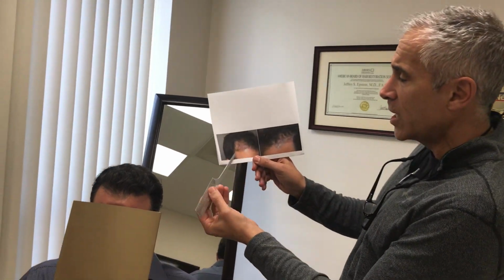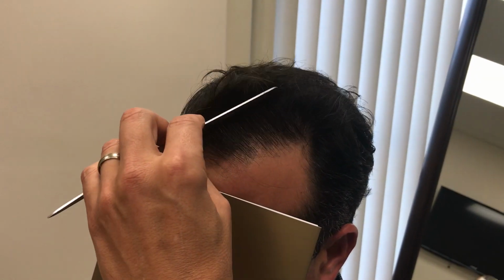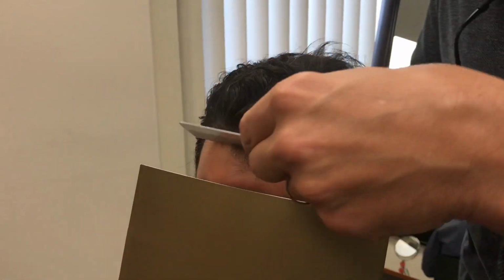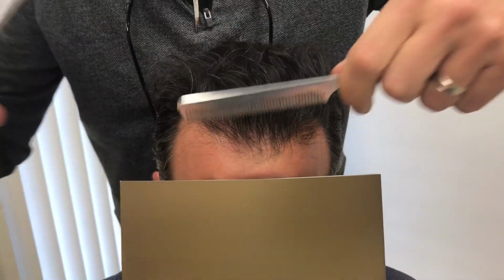FUE Result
Dr. Epstein is with one of his patients who underwent around 18 months earlier a large FUE hair transplant procedure.